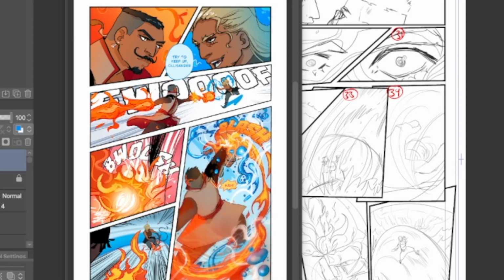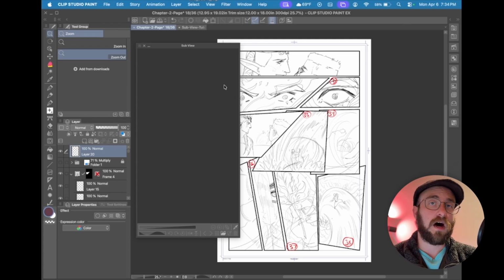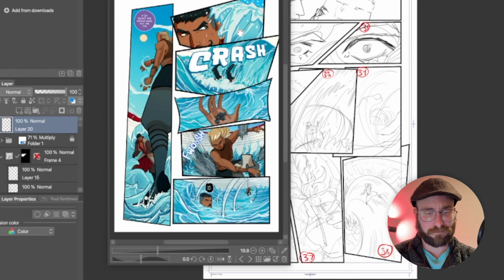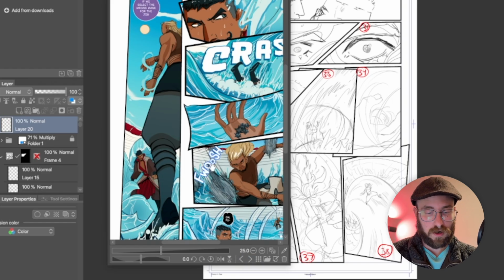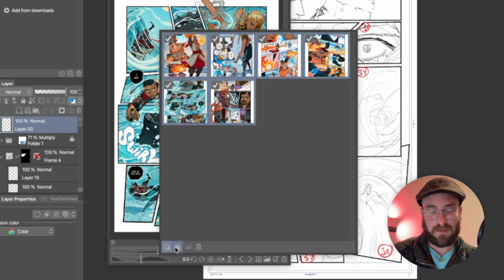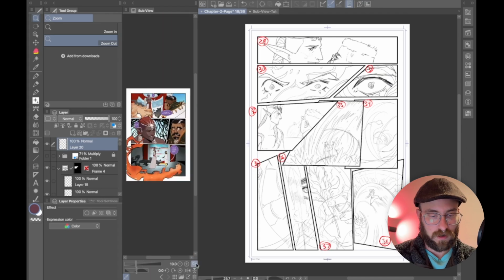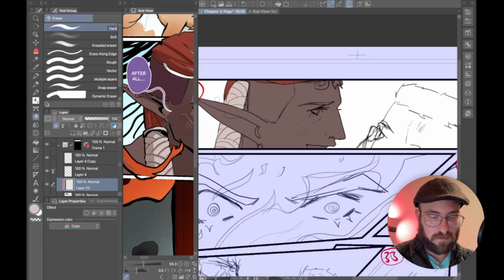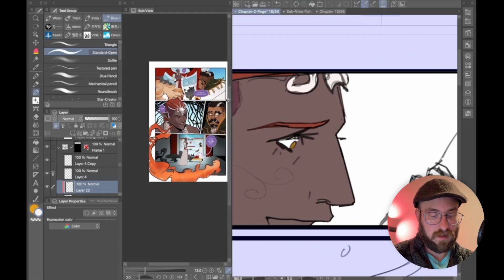CSP Tutorial: Subview Window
I explain how to use the Clip Studio Paint Subview tool, it's benefits and how I use it in my workflow